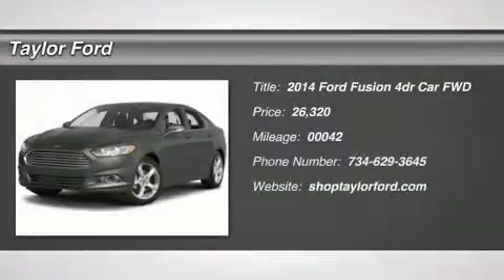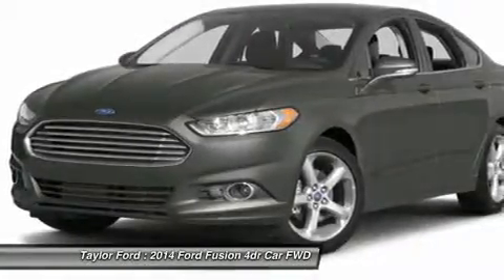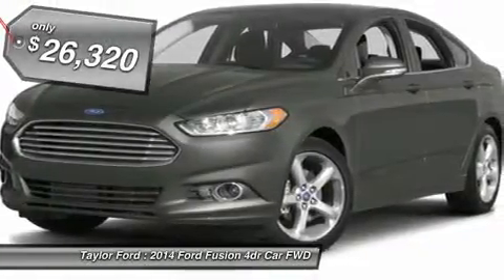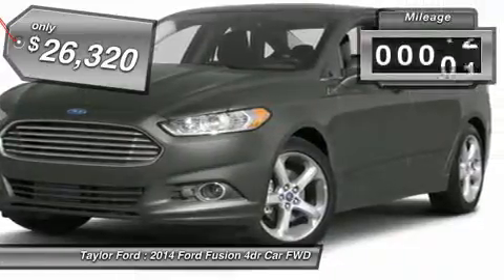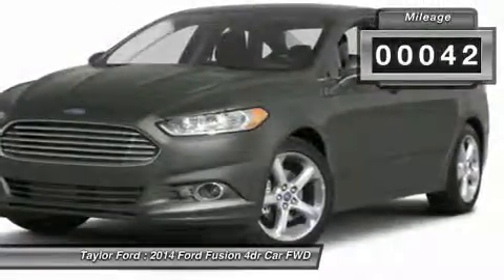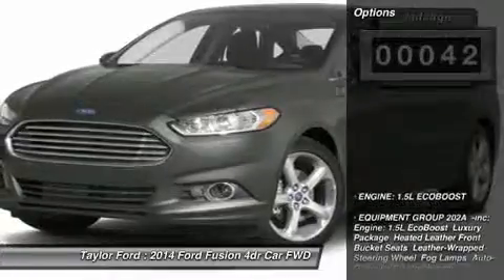2014 FORD FUSION Taylor, MI 314314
2014 FORD FUSION Taylor, MI
Stock# 314314

Taylor Ford
10725 South Telegraph

You've never felt safer than when you cruise with anti-lock brakes and stability control in this 2014 Ford Fusion. This one's available at the low price of $26,320. The Edmunds' pros give this vehicle something to write home about with a top A rating. Stay safe with this sedan's 5 out of 5 star crash test rating. Stay focused while driving with the Bluetooth feature. The power driver's seat lets you adjust your angle with the push of a button. Don't wait on this one.